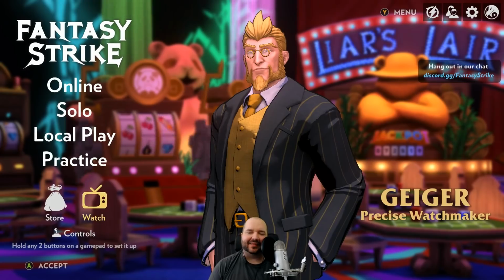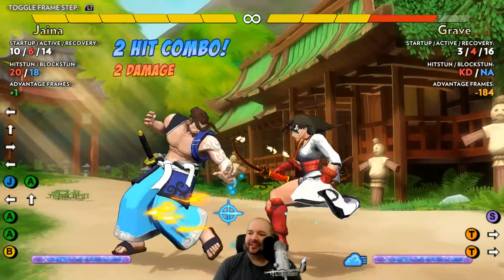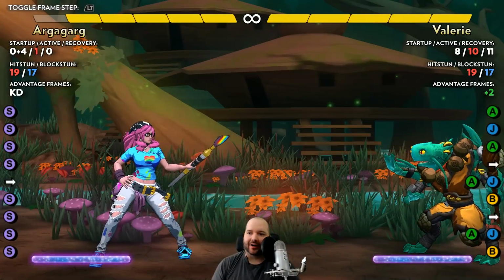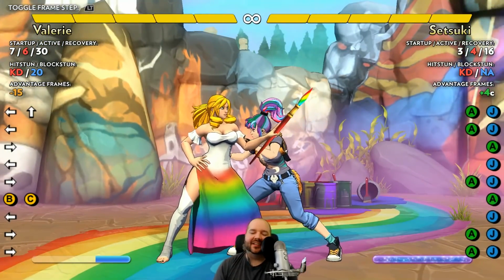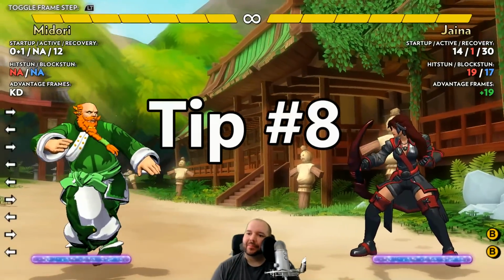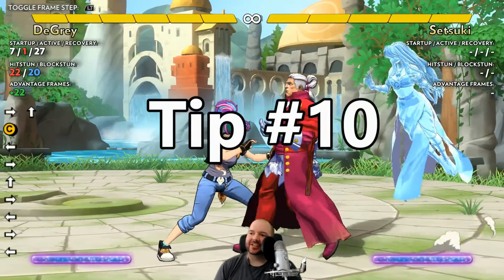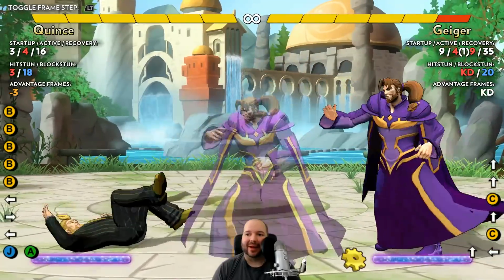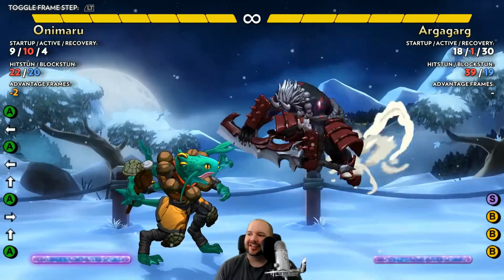12 Fantasy Strike tips the tutorial DOESN'T teach you!!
Today we've got a tips video, with 12 pieces of tech (1 for each character) that are not covered in the tutorial or the character spotlight videos. Let me know what kind of content you want to see in the future!

Timestamps:
grave 0:50
jaina 2:02
geiger 2:53
argagarg 3:46
setsuki 5:40
valerie 6:56
rook 7:45
midori 8:47
Lum 10:22
DeGrey 11:31
Quince 12:44
Onimaru 14:14